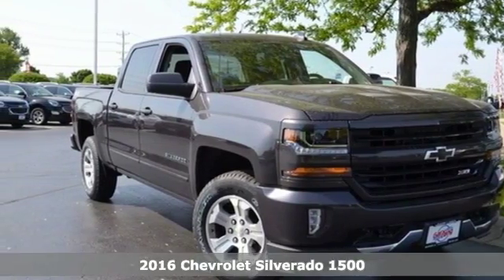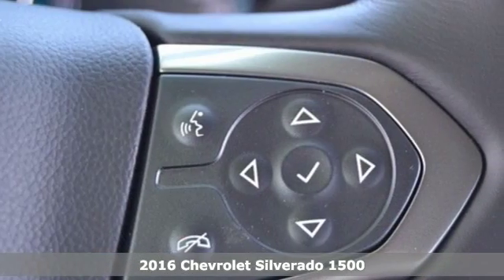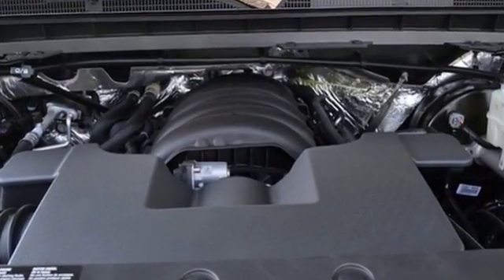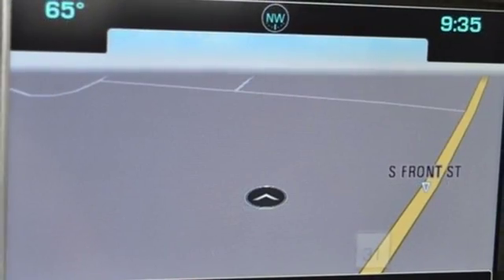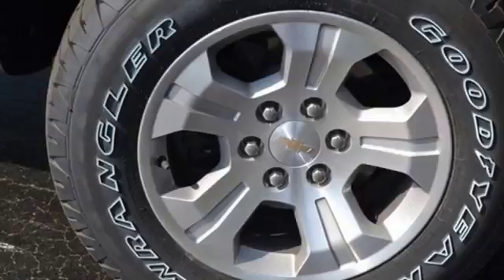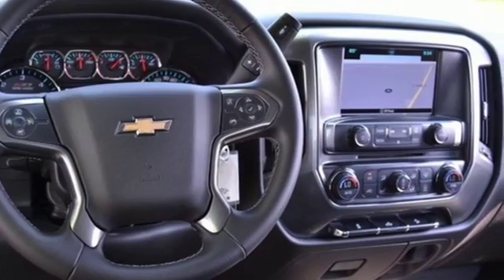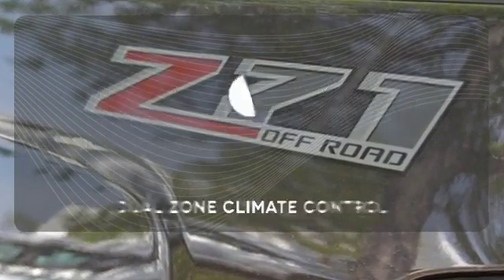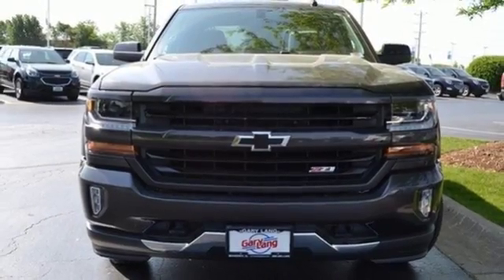New 2016 Chevrolet Silverado 1500 McHenry IL Crystal Lake, IL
Year: 2016
Make: Chevrolet
Model: Silverado 1500
Trim: LT
Engine: EcoTec3 5.3L V8
Transmission: 6-Speed Automatic Electronic with Overdrive
Color: Gray
Interior: Jet Black
Stock #: C160676
VIN: 3GCUKREC2GG300177
 Selling Price includes: $1,000 - Chevy-GMC Special Package Consumer Cash. Exp. 05/31, $1,000 - General Motors Consumer Cash Program. Exp. 05/31, $2,000 - Chevrolet National Purchase Bonus Cash. Exp. 05/31

Gary Lang Auto, between Crystal Lake and McHenry, offers one-stop shopping, with seven franchises under one roof and over 1000 vehicles on 22 acres. Our award winning, state-of-art service and parts departments with ASE and Factory Certified Technicians will diagnose your vehicle's problems and make a repair as quickly as possible. Our automotive finance department offers the most competitive rates in the market.

While many would argue, there's nothing quite like that new-car smell. Sometimes it's worth sacrificing, depending on short- and long-term financial goals. For people looking for a used car, Gary Lang Auto Group offers a pristine lineup. Each is fully inspected and meets our highest standards.
Address:
1107 S Rt 31
McHenry IL Crystal Lake, IL 60050